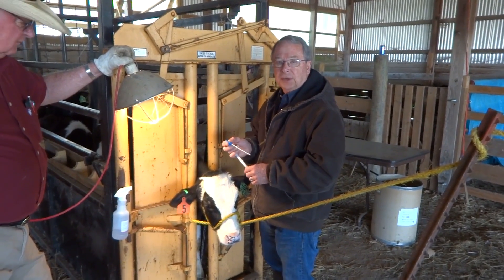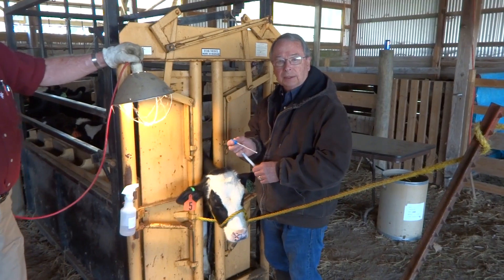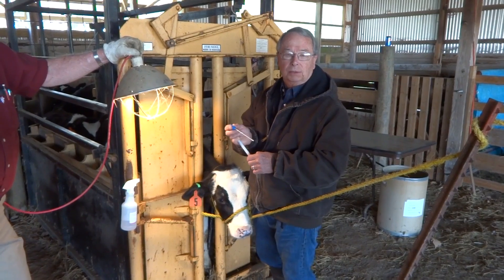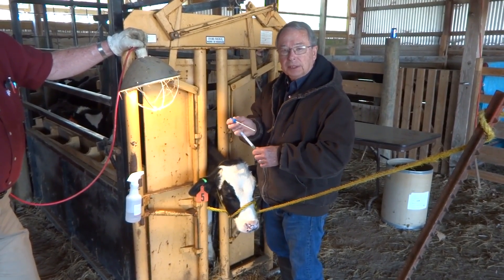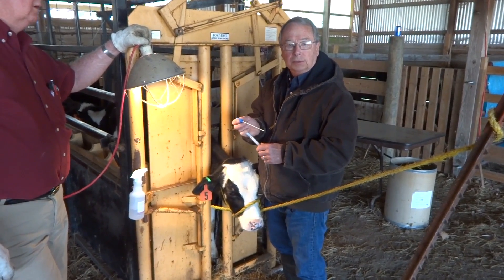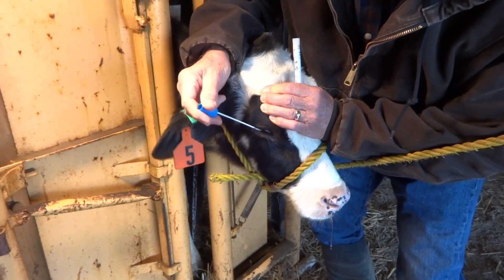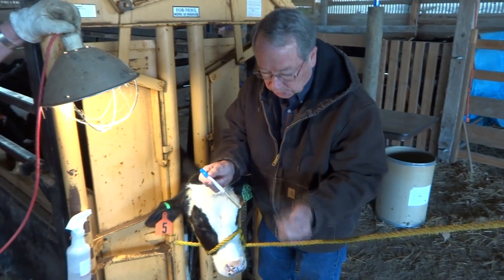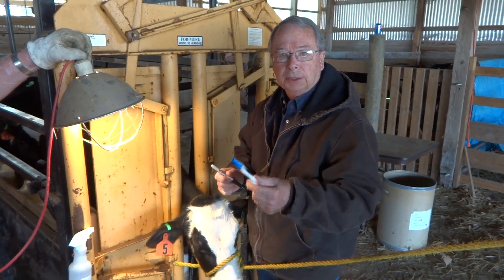Pinkeye sample collection for cattle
This video shows the proper technique to collect and submit samples of Moraxella bovis and Moraxella bovoculi from the eyes of cattle.  Addison Biological Laboratory, Inc takes pride in being the leader in pinkeye prevention for the United States cattle industry.